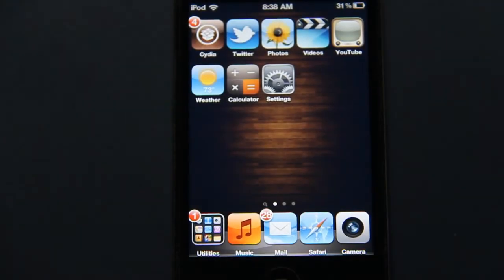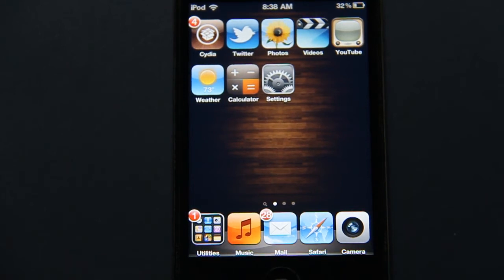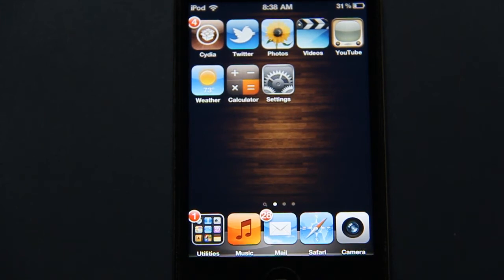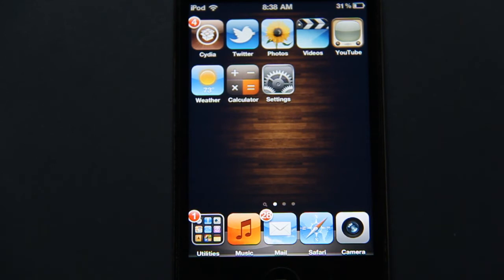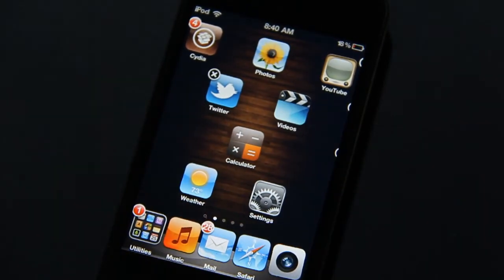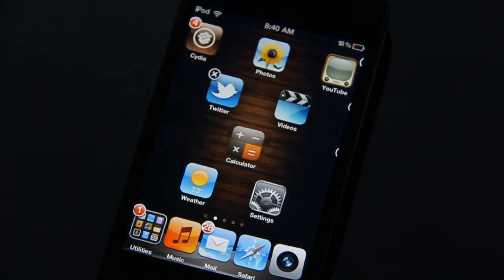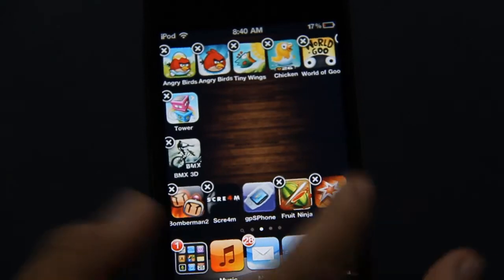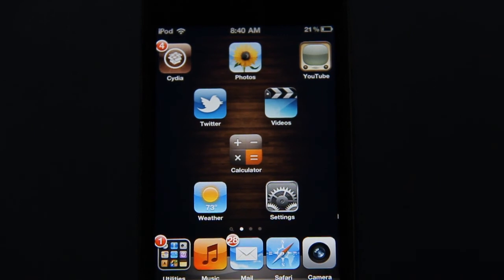Must HAVE Cydia Apps or Tweaks - Gridlock - iOS 7 - 2014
The Must have Cydia App or Tweak or Mod of this week is for 2014: Gridlock

You can get this MUST have Cydia App or Tweak or Mod from:

BigBoss Repo - $0.99 - Gridlock

Every Week I will post what the  Must have Cydia Apps or Tweaks are for 2014

Until then, Tweak a lot!

-TechCrack